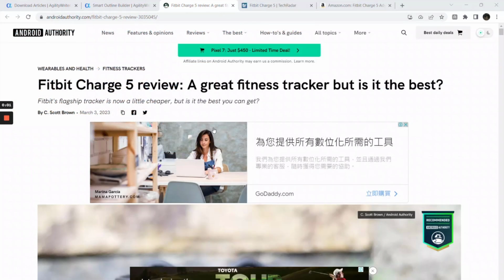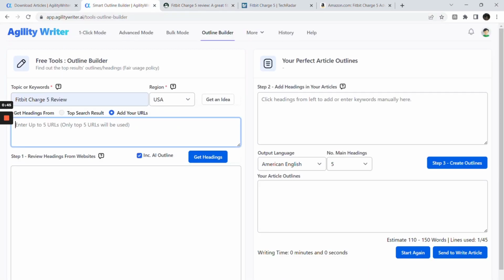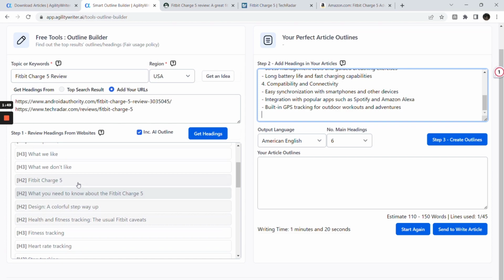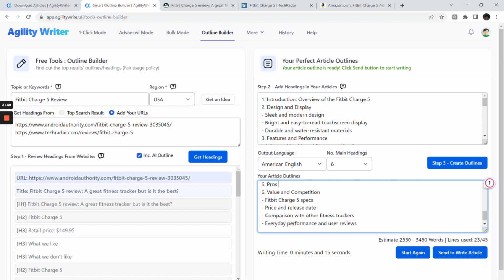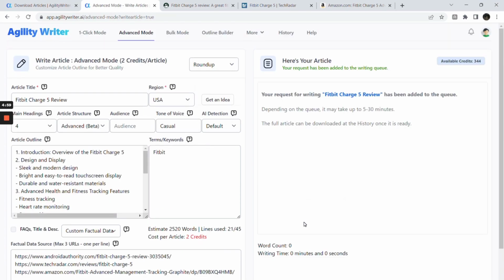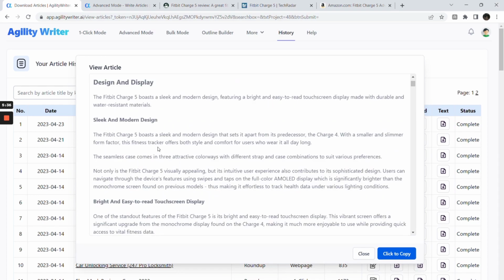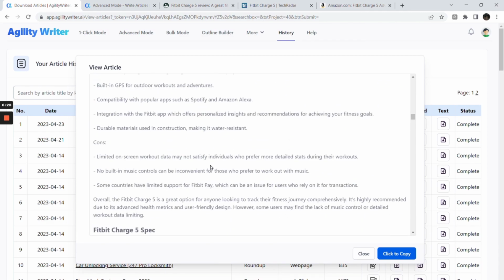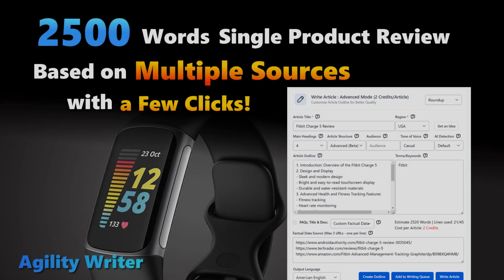Write a 2500 Word Article Based on Top Competitors' Websites in a Few Clicks - Agility Writer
Discover our step-by-step guide to writing a comprehensive 2500-word product review using multiple competitor websites and AI assistance!

Learn how to build a superset of the article outlines, use AI to write the ultimate article, and make your content stand out. Save hours of work and create reviews that rank higher with these proven techniques. 🔥🚀

Try Agility Writer today and start producing top-notch content in minutes, not hours.

🔥🔥What can Agility Writer do for you?🔥🔥

☑️ Create SEO-Optimized Articles Fast- No SEO Tools Needed

☑️ You can generate up to 7,000-word articles filled with current and accurate factual data

☑️ Create up to 3,000-word articles optimized for search engines with just one click.

☑️ Write a 5000 words Compelling Product Roundup Review with a few clicks.

☑️ You can generate high-score SEO-optimized articles (80 in SurferSEO) with just a few clicks, all within 7 minutes.

☑️ You can generate up to 50 articles in just 15 minutes, saving you time and energy.

☑️ You can create a superset of the outline from your competitors' articles and match the search intent, allowing you to write an entire article in just a few minutes

🔥🔥Let Agility Writer do the heavy lifting for you!🔥🔥